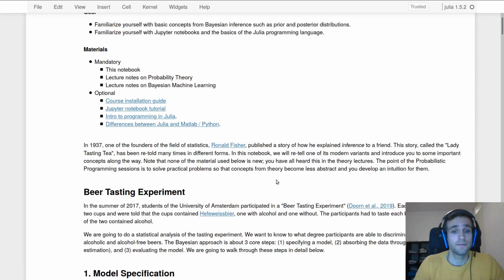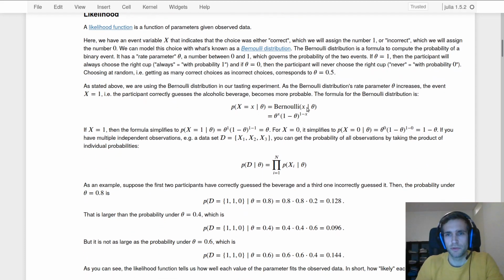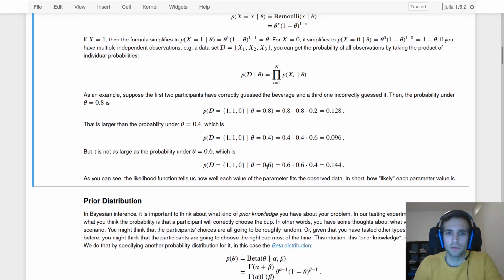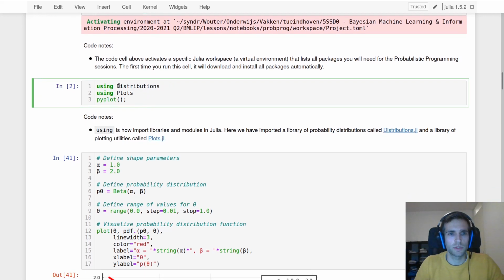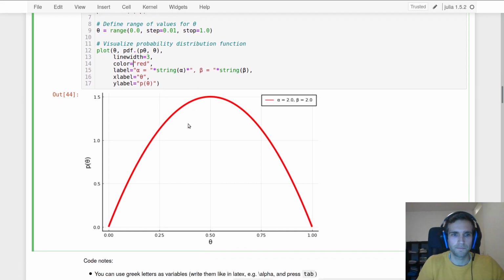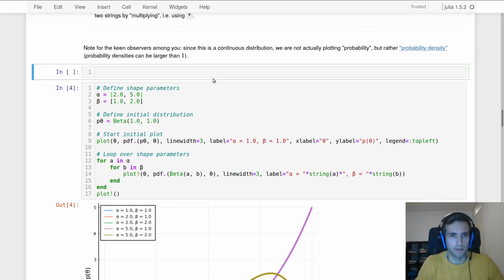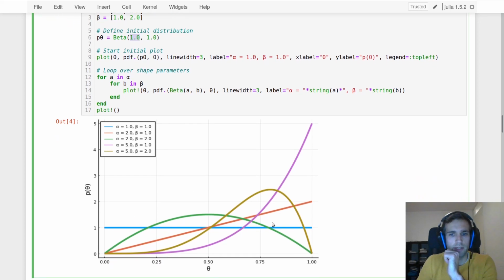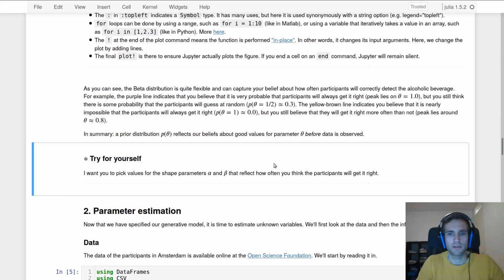5SSD0 PP1 Model Specification